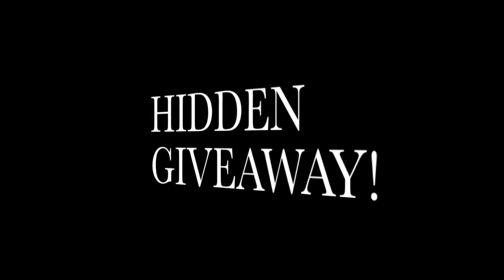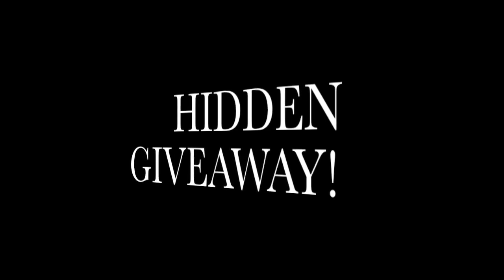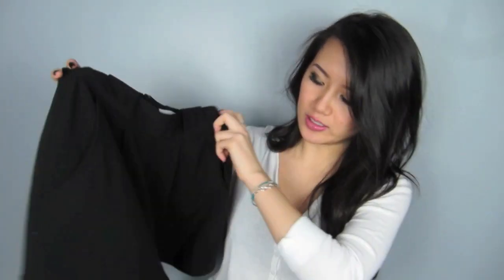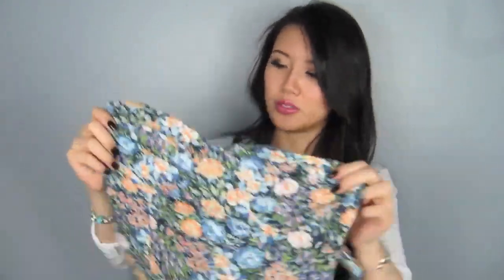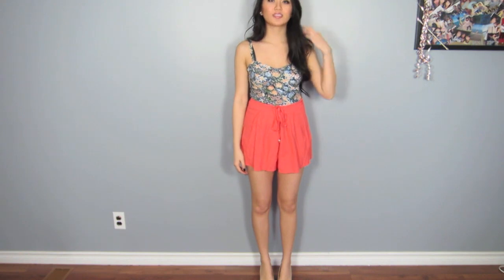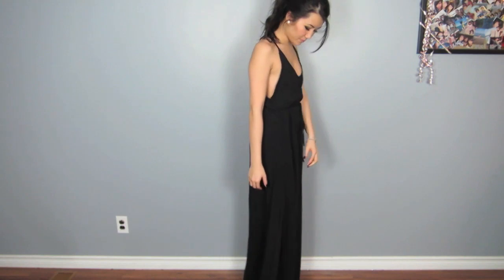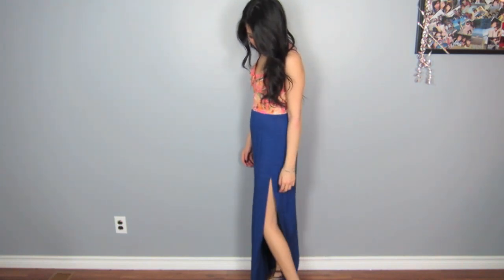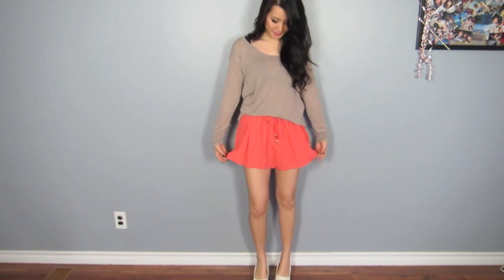Style: Plndr.com Spring Haul & Styling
Here are a few spring/summer pieces that I picked and styled in hopes of inspiring your spring/summer wardrobe! :) Hope you enjoy!

Make sure you sign up for an account using the tracking link above. Comment the trend(s) you are most excited for, and THUMBS UP this video! :) You can enter as many times as you want, but be aware that if you comment too many times consecutively, YouTube automatically marks your comment as spam. When that happens, I cannot view your comment so it will not be entered.

❥ - - - PRODUCTS MENTIONED
♡ The Clean Cut Kid Shorts in Black by Finders Keepers -- $66.99, originally $110 (39%)

Top from YesStyle.com
Lips: Maybelline's Moisture Extreme in Windsor Rose and NARS Lipgloss in Turkish Delight

♡ PHOENIX BEAUTY LOUNGE:
There are other nail polish promotions in store and online if you check! (: